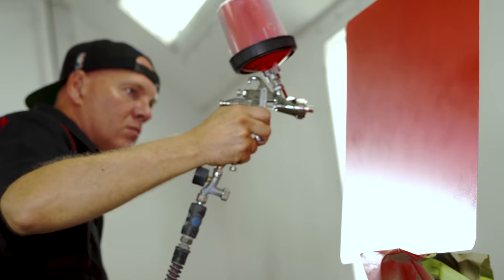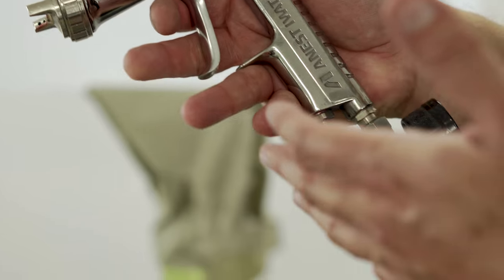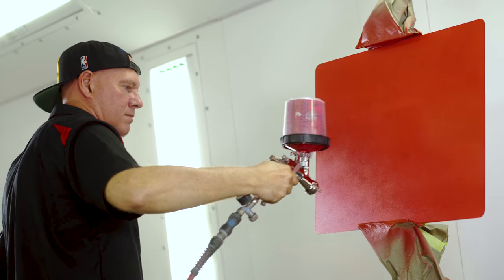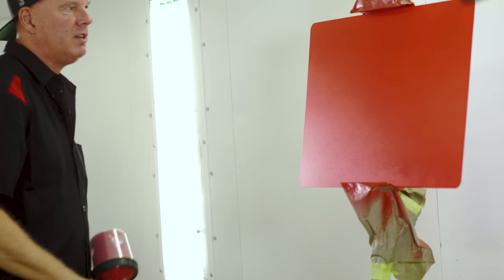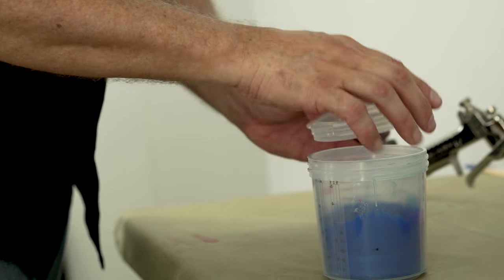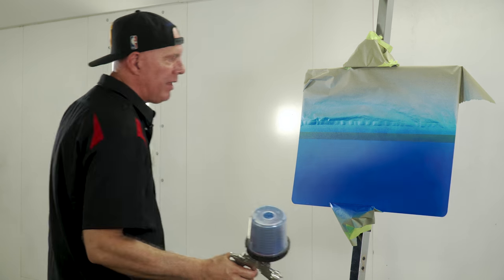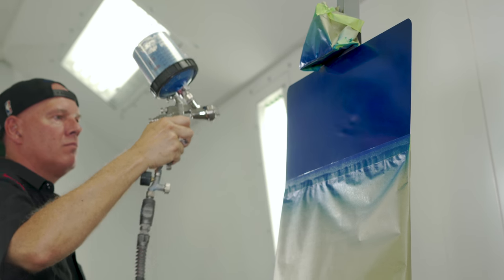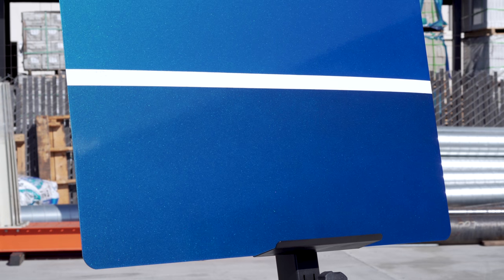How-To Spray Pearlescent Colors with Vandemon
Learn the basics of applying Auto Air Colors.  This videos covers 1) basic spray-gun set-up and application using Pearl Radiant Red and, 2) using Pearlized Blue, shows how changing a color's value by applying it over differing bases, i.e. 6001 AutoBorne Sealer White & 6002 Sealer Black.